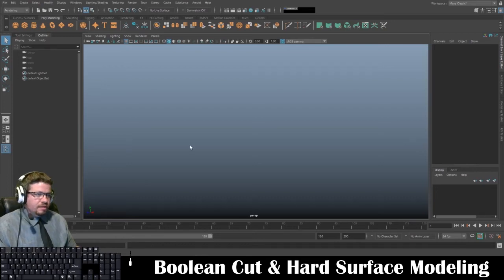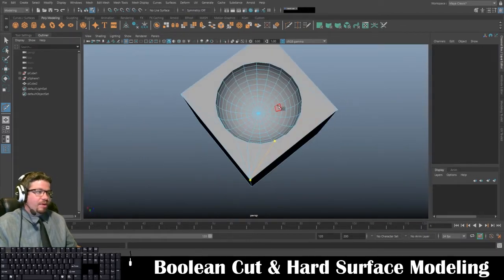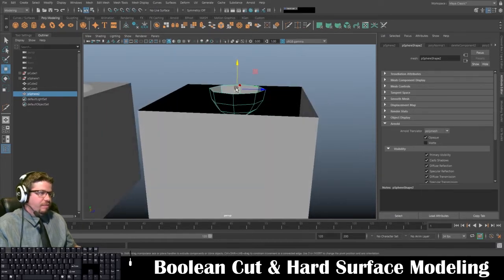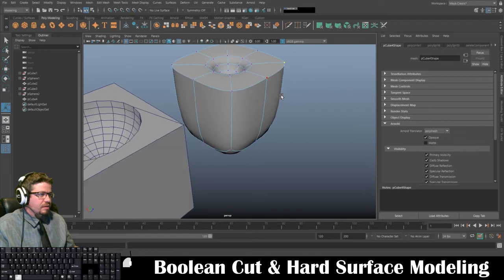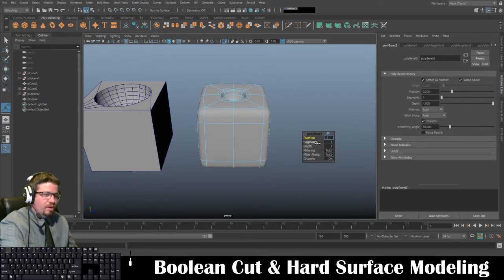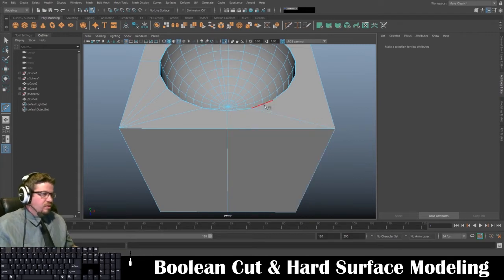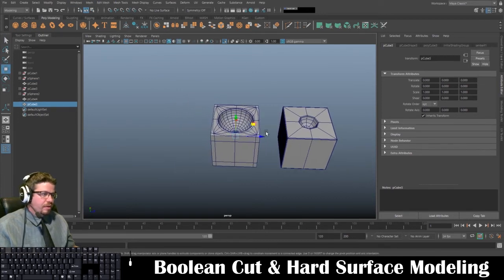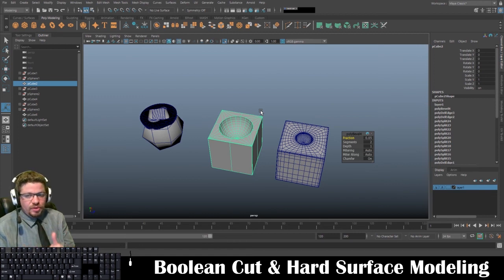Autodesk Maya 2019: Boolean Cut Hard Surface Modeling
The key to hard surface modeling is having lots and lots of beveled edges where ever needed.  The Boolean Cut is a tool that can be very useful at appropriate times, however, I find it most of the time to be more of a hassle to use because of the crude topology it creates.  I find it much easier to utilize a modeling tip I've included in this video which keeps clean topology and at the same time makes it very easy to subdivide.